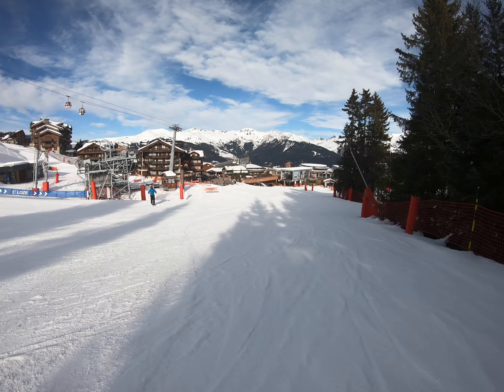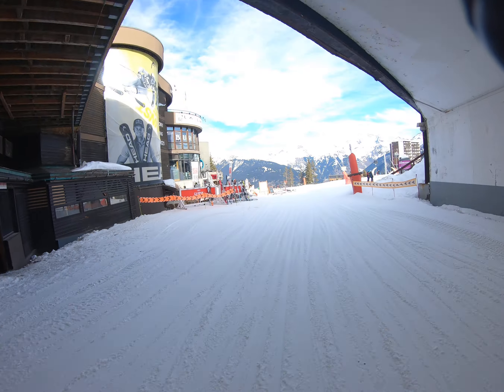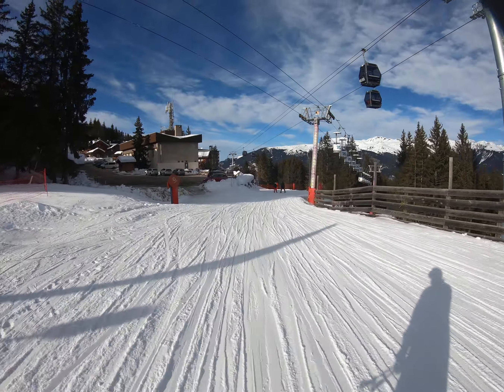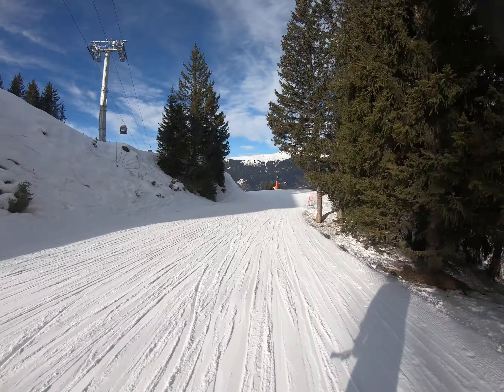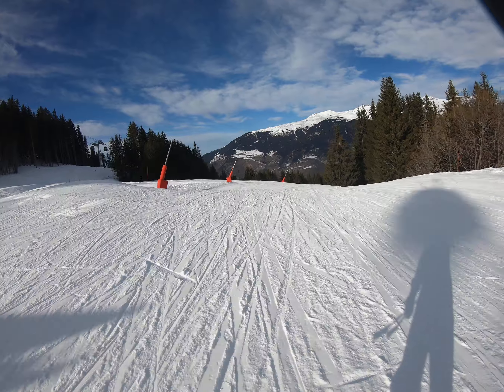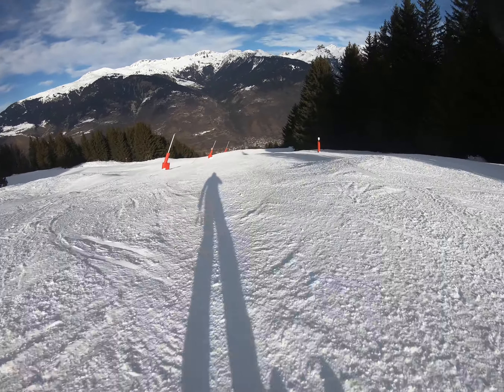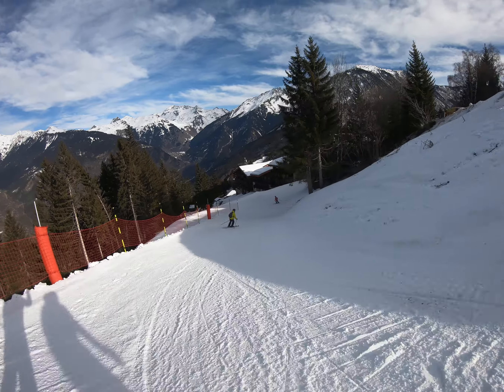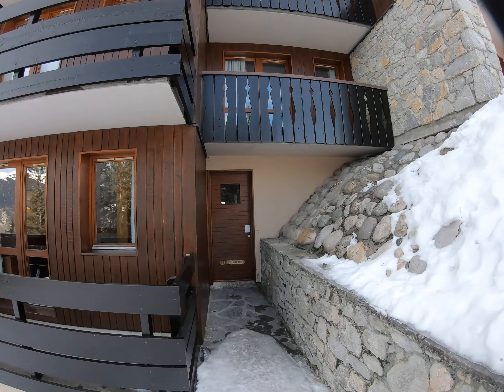Courchevel 1850 to Le Brigues Courchevel 1550 Apartment block